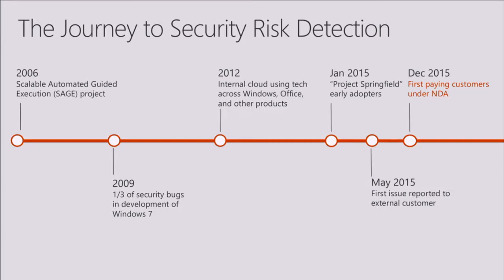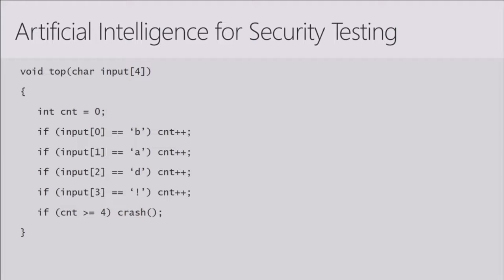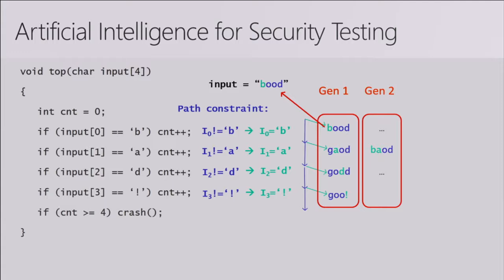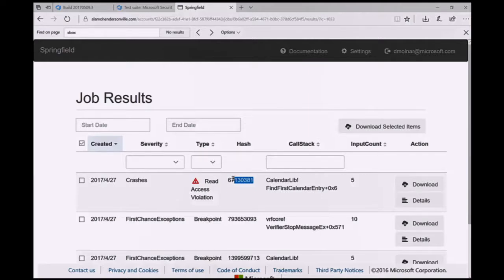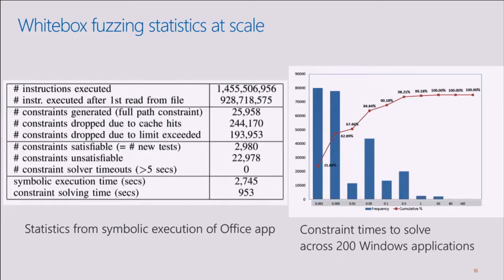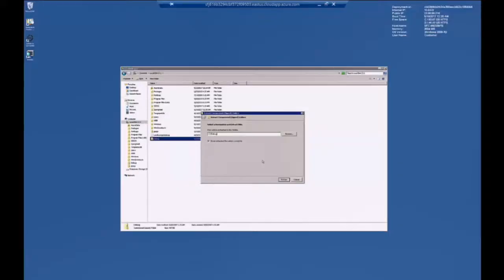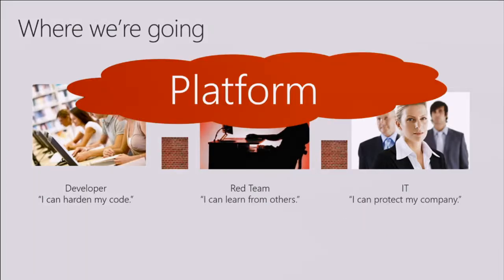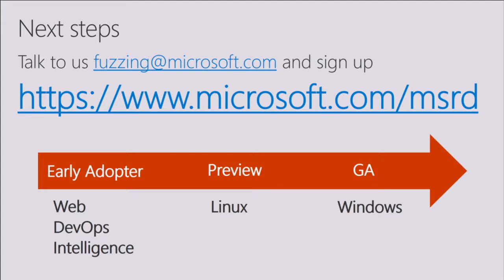Ship secure faster with Microsoft Security Risk Detection - BRK3390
Microsoft Security Risk Detection helps you speed development without sacrificing security. Learn how to use Microsoft Security Risk Detection in your development process to evaluate the risk from code you write, from open source, and from third-party code components by testing them with Microsoft's security AI in the cloud. Whether you ship every 3 years or every 3 days, see how Microsoft Security Risk Detection fits into your workflow. Once you find the risk, learn what you can do as a developer on the Microsoft platform to protect your business, explained through common scenarios for on-premises and cloud development. Don't wait, come learn about Microsoft Security Risk Detection helps you as a developer today!